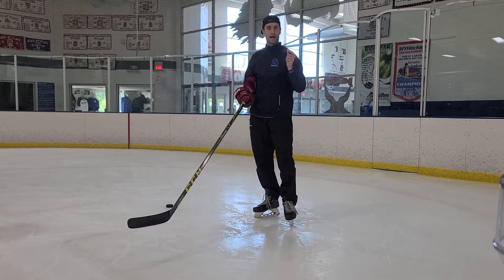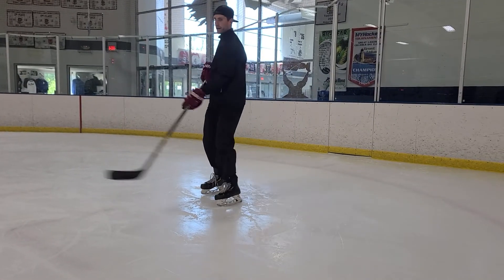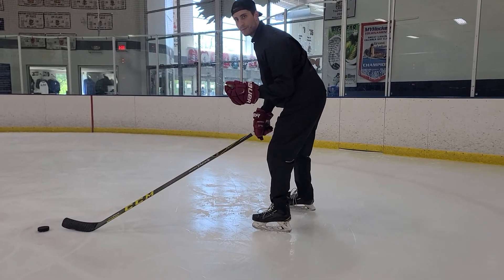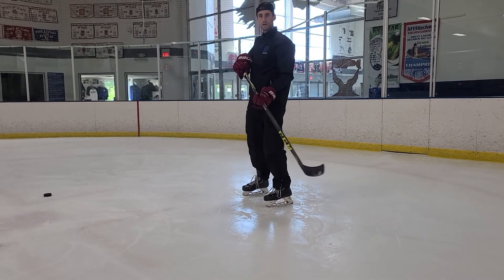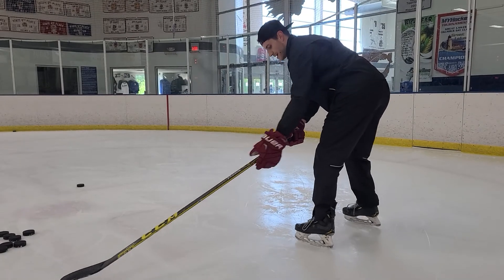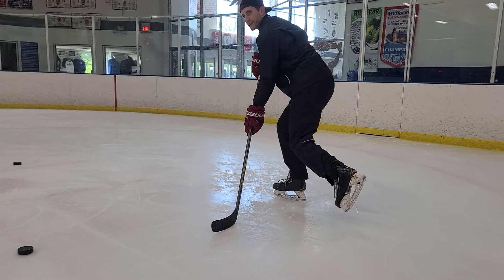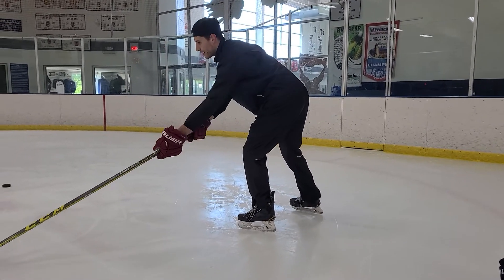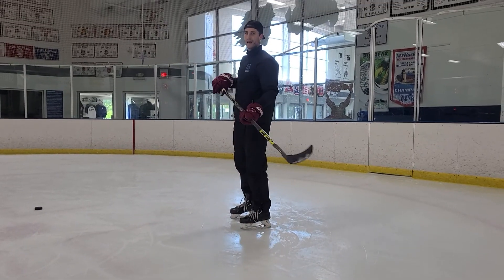Above & Beyond Hockey Development